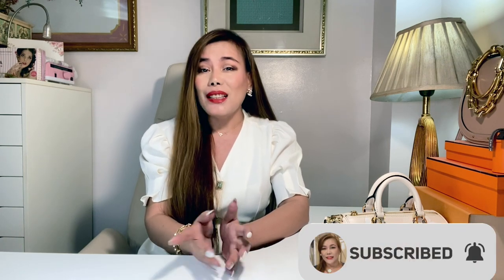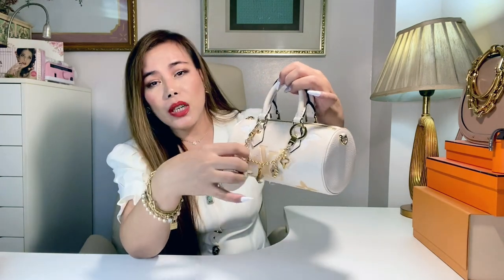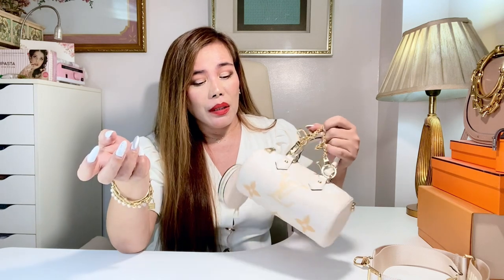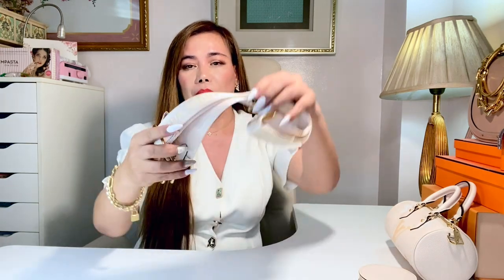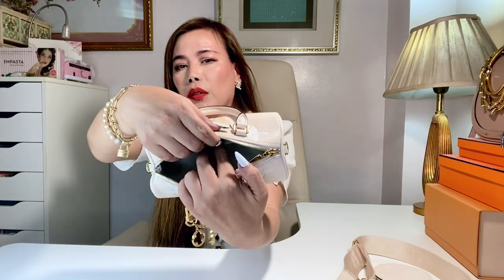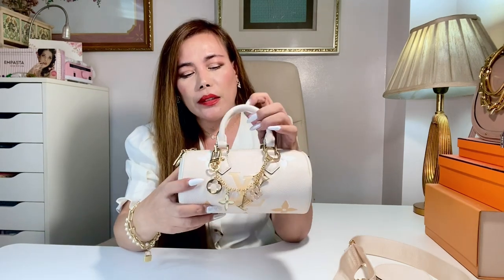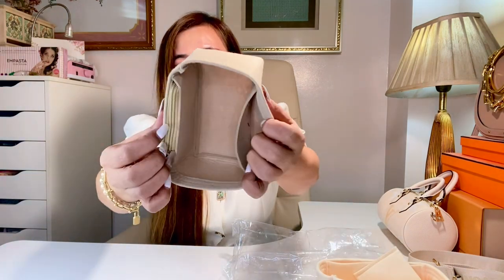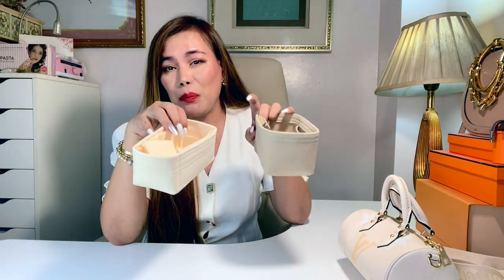LOUIS VUITTON PAPILLON BB REVIEW AND BAG ORGANIZERS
This video is a review of the new Louis Vuitton's Papillon Bb carry all bag from the 2021 by the pool collection.  This is my latest purchase and the newest handbag in my collection and i just want to share my thoughts, opinions and experience about it.  I also featured two bag organizers that can fit inside it.  Below is the link to my unboxing video:

Skin Care:
Sisley Moisturizer

HOW I GREW MY BROWS /

♡ SOCIAL LINKS ♡